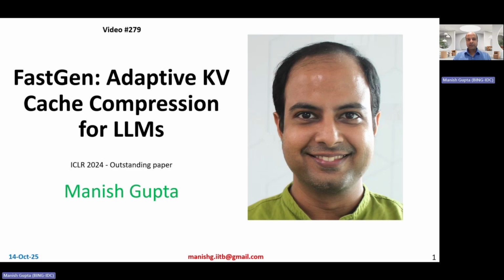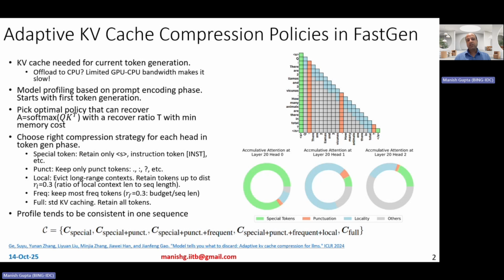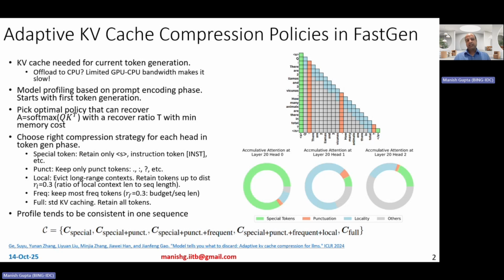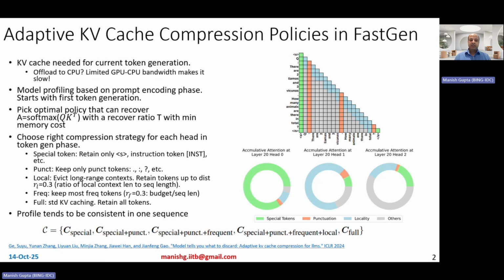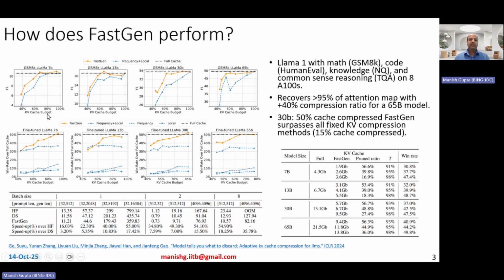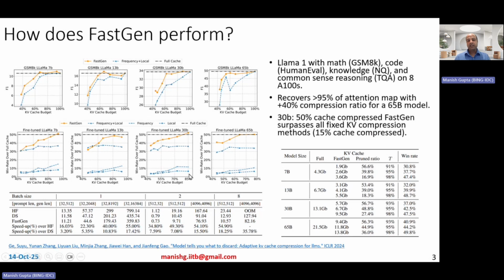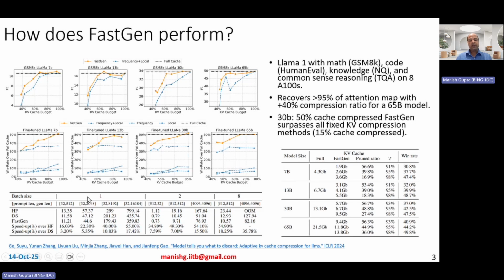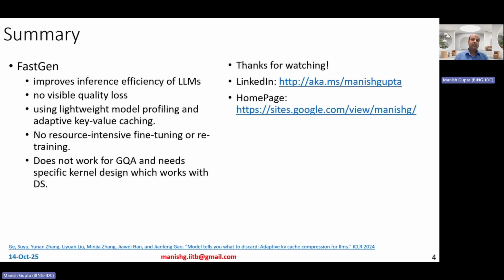#279 FastGen: Adaptive KV Cache Compression for LLMs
This study introduces adaptive KV cache compression, a plug-and-play method designed to reduce the memory footprint of generative inference for Large Language Models (LLMs). Unlike the conventional KV cache that retains key and value vectors for all context tokens, the authors conduct targeted profiling to discern the intrinsic structure of attention modules. Based on the recognized structure, they propose FastGen, which constructs the KV cache in an adaptive manner: evicting long-range contexts on attention heads that emphasize local contexts, discarding non-special tokens on attention heads centered on special tokens, and employing the standard KV cache only for attention heads that broadly attend to all tokens. Furthermore, with lightweight attention profiling guiding the construction of the adaptive KV cache, FastGen can be deployed without resource-intensive fine-tuning or re-training. Experimental results across various tasks demonstrate that FastGen achieves substantial reduction in GPU memory consumption with negligible loss in generation quality.

In this video, I talk about the following: How does adaptive KV cache compression in FastGen work? How does FastGen perform in terms of end task accuracy, retaining attention map, memory efficiency and inference time speedup?

Ge, Suyu, Yunan Zhang, Liyuan Liu, Minjia Zhang, Jiawei Han, and Jianfeng Gao. "Model tells you what to discard: Adaptive kv cache compression for llms." arXiv preprint arXiv:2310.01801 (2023). ICLR 2024 - Outstanding paper